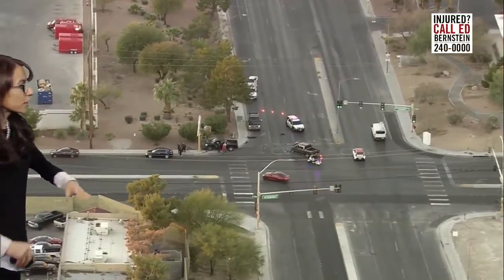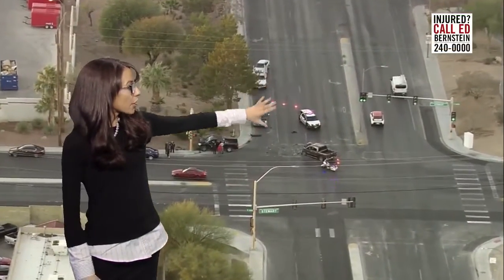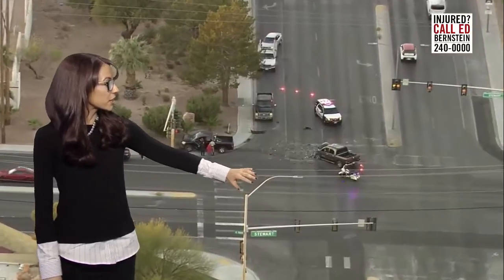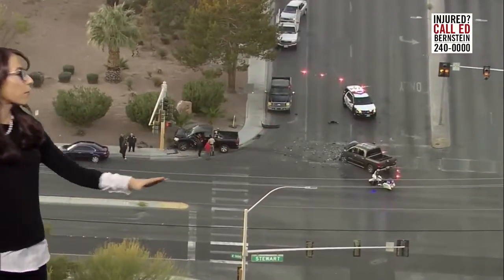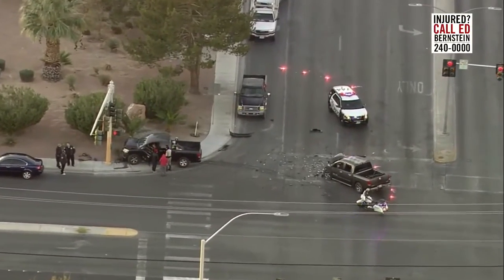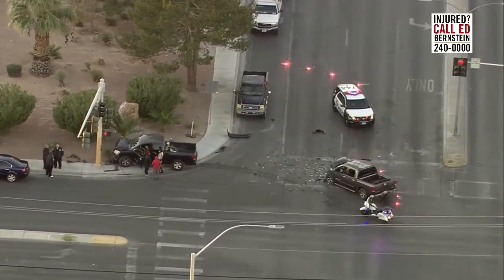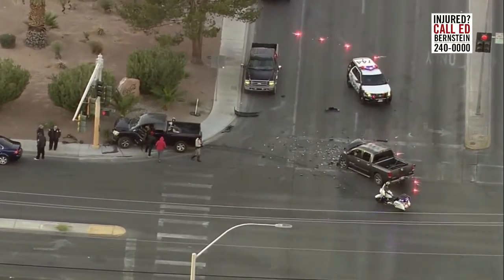2 trucks involved in crash near Mojave, Stewart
Two vehicles were involved in a crash  on Mojave Road and Stewart Avenue.